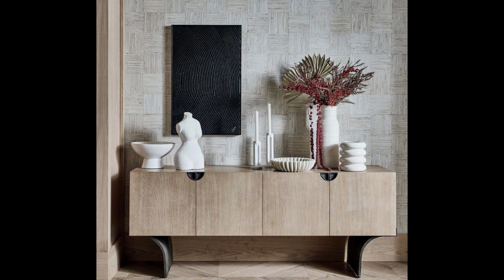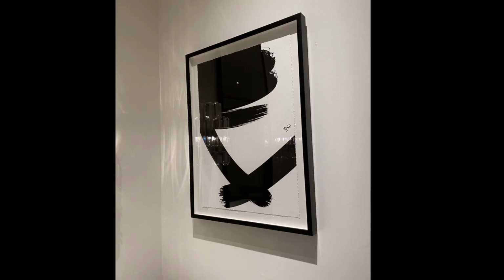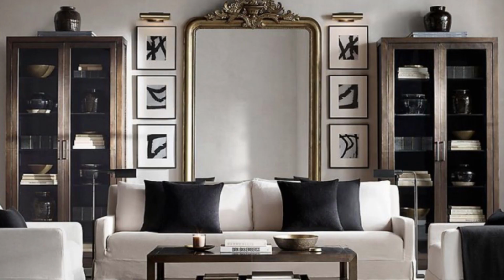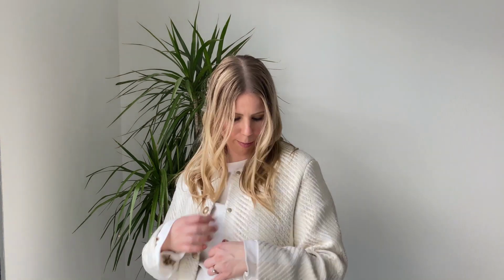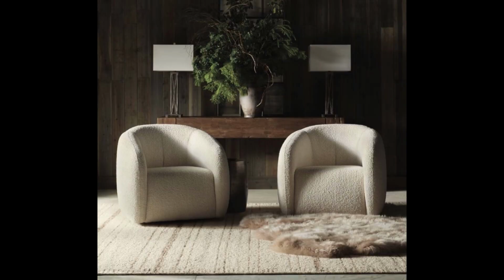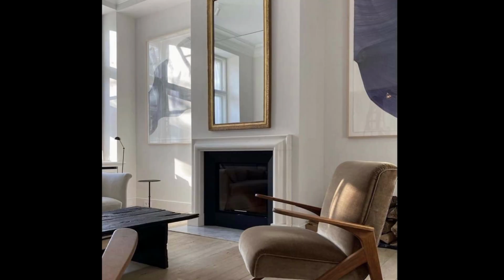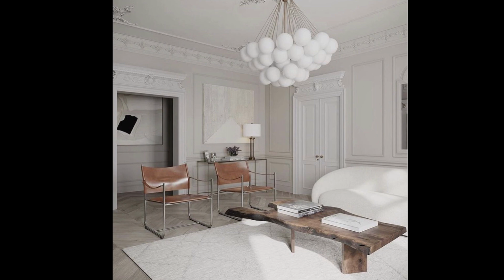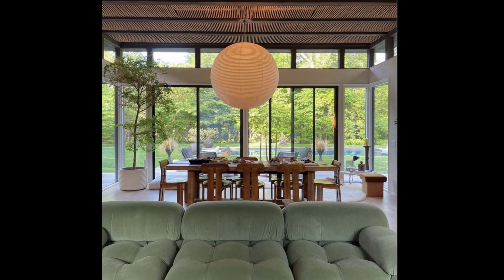10 HOME DECOR CHANGES TO ELEVATE MY HOME IN 2022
This video is about 10 things I want to change or add to my home in 2022.

Follow me IG @clvnelson

Photo credits
Arhaus
RH
CB2
Potterybarn
DIY with KB
Studio McGee